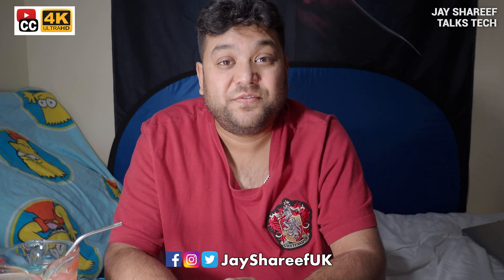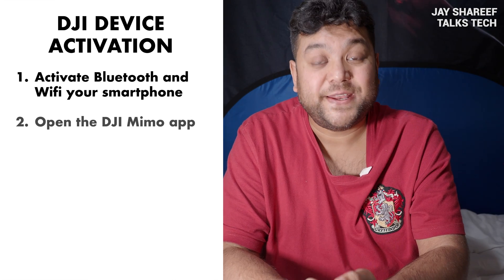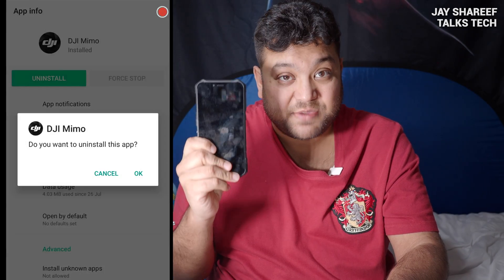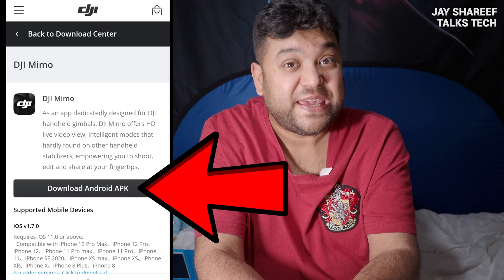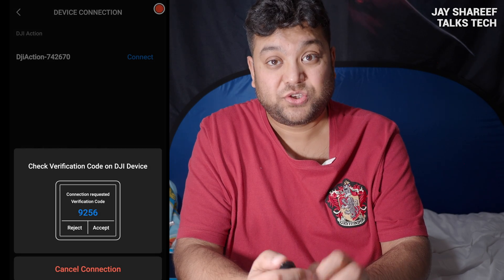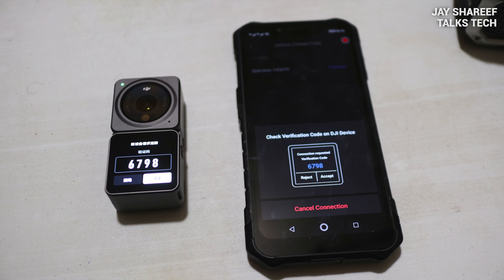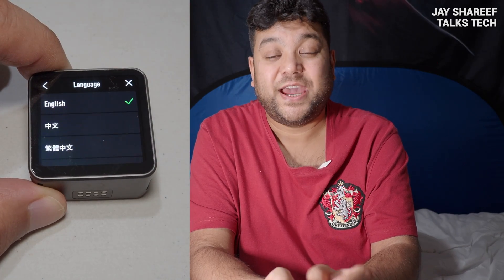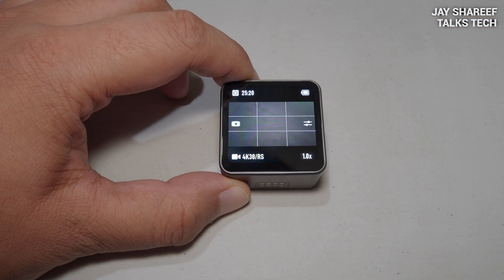DJI Action 2 Activation, Language Selection, Connection Issues - Step-by-step Guide Troubleshooting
(First published in November 2021.)
Many people have had trouble activating their DJI Action 2. There have also been complaints about cameras being activated with Chinese language menus. And further issues trying to connect the Action 2 with the DJI Mimo app on smartphones. This video is a step-by-step guide to solving all those issues.

00:00 - Introduction
00:37 - DJI device activation
01:35 - Installing DJI Mimo app
03:11 - DJI Action 2 activation process
04:55 - Changing menu language
05:35 - Wireless connection troubleshooting

Dual screen combo
Power combo

=== SUPPORT ===
=== EQUIPMENT ===
Here’s a list of kit I use to make my videos:

Here’s a list of gadgets I've reviewed:
=== CREDITS ===
Clips from: N/A
Thumbnail image(s): DJI